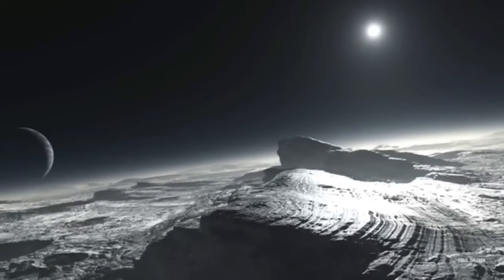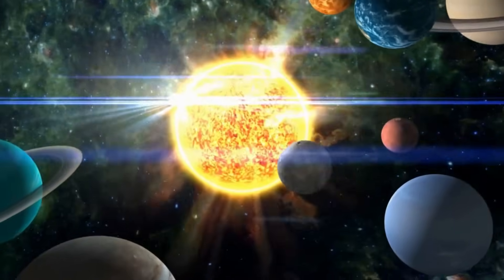NASA's New Horizons Discovery in the Kuiper Belt Will Leave You Speechless!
NASA's New Horizons spacecraft has just made a groundbreaking discovery that will leave you speechless! As it journeys beyond Pluto, the spacecraft has uncovered something truly extraordinary lurking behind the Kuiper Belt. Could it be a hidden alien spacecraft? Or is this a cosmic enigma that could change everything we know about our solar system? Join us as we dive into the mysteries surrounding this revelation and explore the potential implications of what NASA’s New Horizons mission has found.

The Kuiper Belt, a vast region filled with icy objects like Pluto and Haumea, has long been a source of fascination for scientists. But with New Horizons' latest data, it’s clear that this zone may be even more mysterious and complex than we ever imagined. As the spacecraft ventured past Pluto, it detected unexpected levels of dust and objects in regions where no one thought to look before. What could this mean for our understanding of the solar system's outer reaches?

Could NASA's New Horizons spacecraft have stumbled upon a discovery that links the Kuiper Belt to deeper cosmic mysteries? Join us as we explore the possibility of alien technology or long-lost remnants of past solar system events hiding in this remote region. The data also hints at the potential existence of a second, unexplored Kuiper Belt beyond the scattered disk—what could it reveal about the future of space exploration?

With more surprises potentially on the way, this discovery is just the beginning. The Oort Cloud, an even more distant, theoretical region, is also gaining attention as scientists search for clues about interstellar space and the origin of long-period comets. Could it hold the answers to even bigger questions?

Ready to jump in? Let's do it!